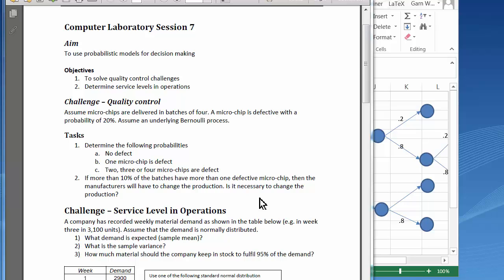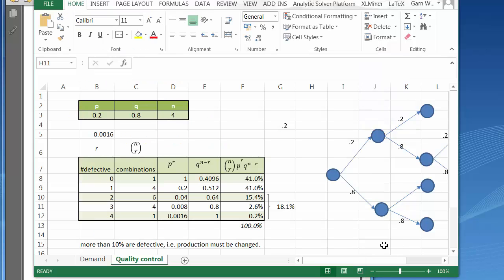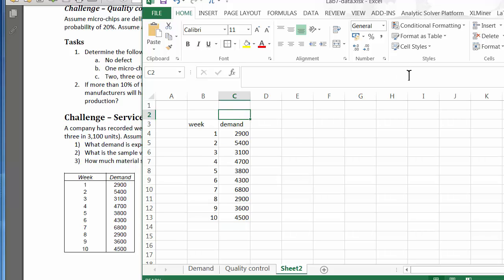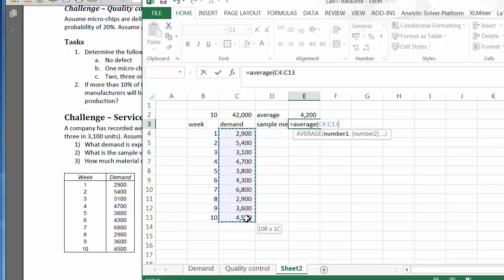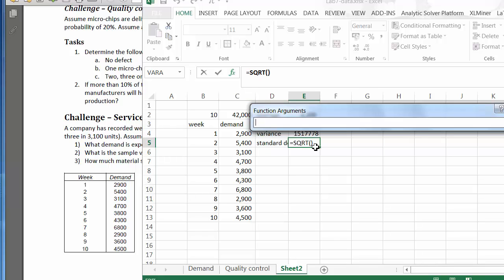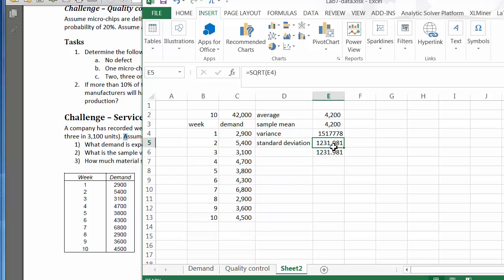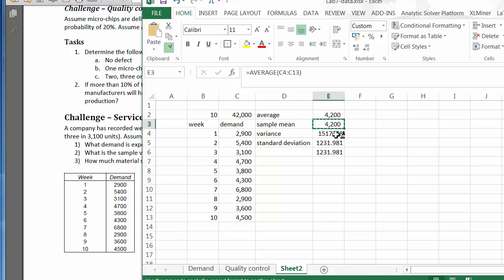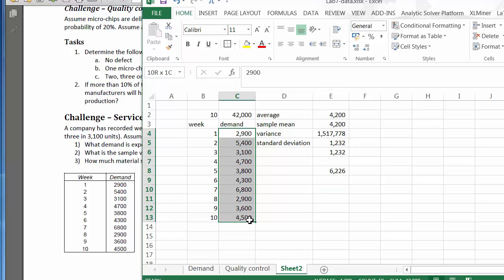IMS-Lab7b: Introduction to Management Science - Probabilistic Models, Expectation and Variance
Probabilistic Models, Expectation and Variance (Normal distribution)